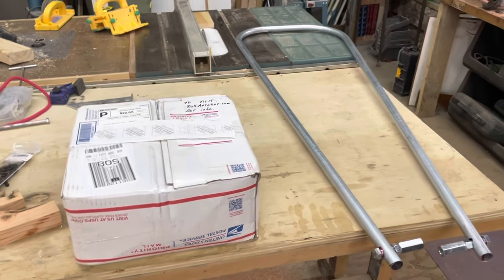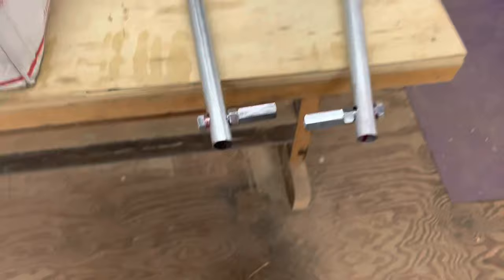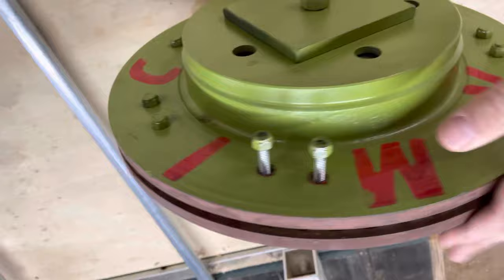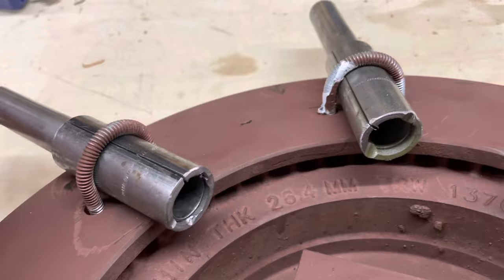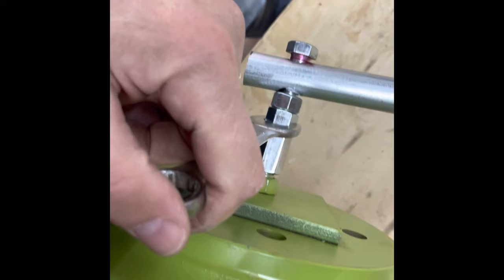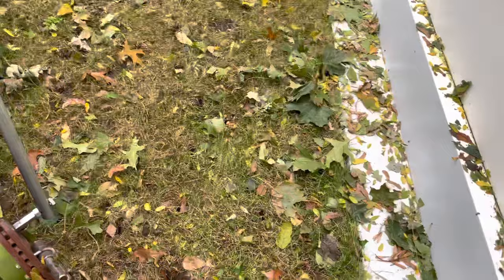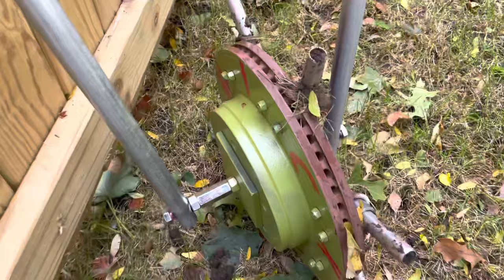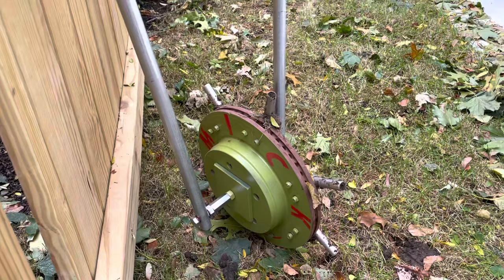Rollaerator assembly and first impression